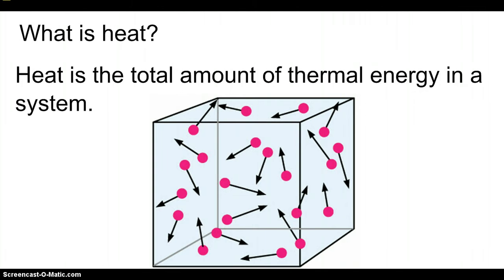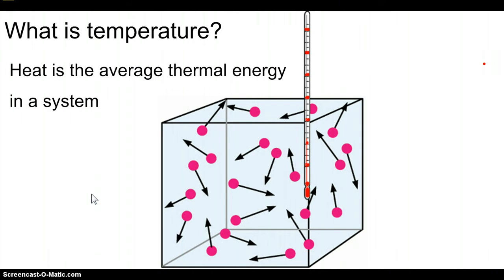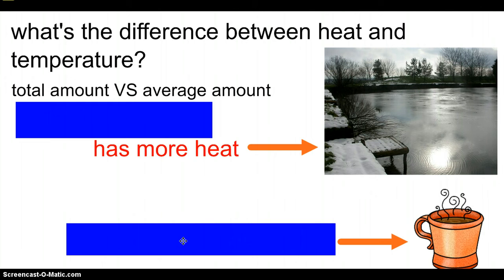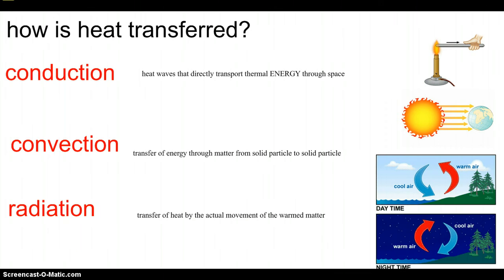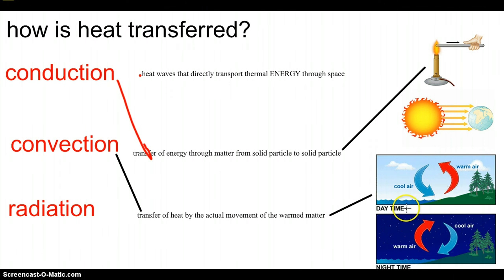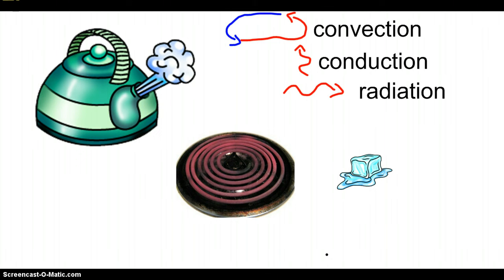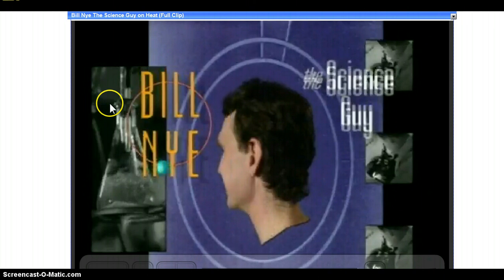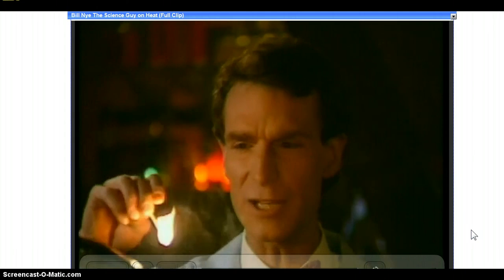Chemistry Goal 7 Heat Energy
This video will help students understand what they need to know about heat energy in goal 7.